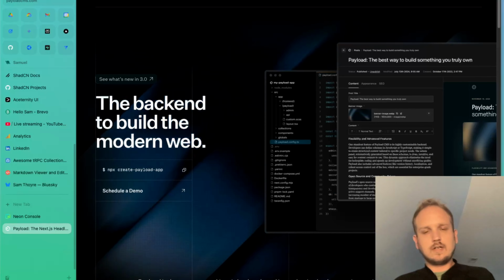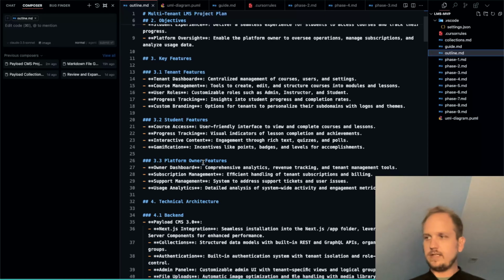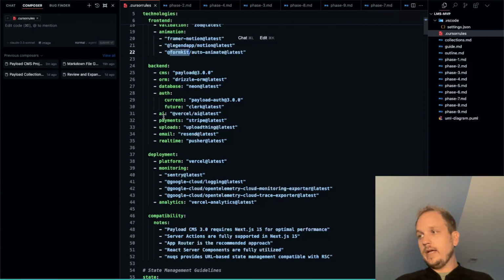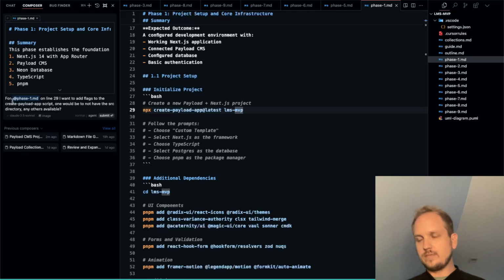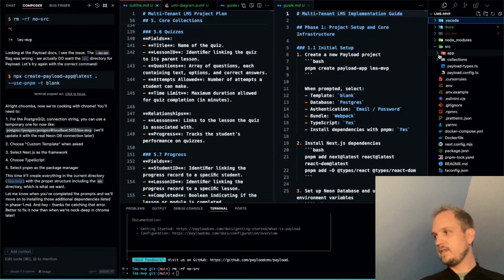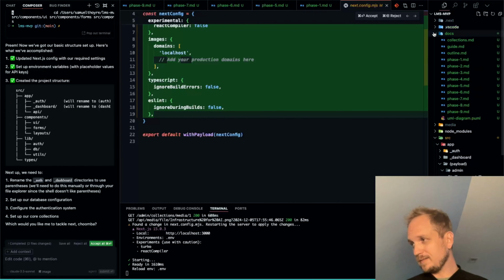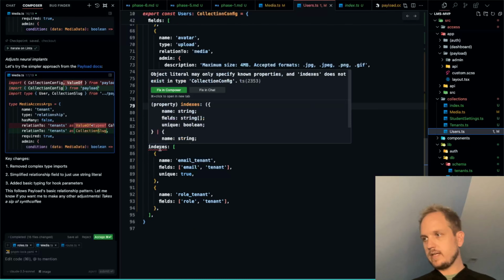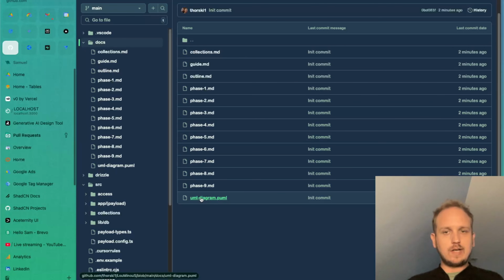Building a Multi-Tenant LMS with Next.js 15, Payload CMS 3.4 and Neon - Phase 1: Project Setup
Welcome to Phase 1 of our series on building a multi-tenant Learning Management System (LMS) using Next.js 15 and Payload CMS 3.4!

In this video, we'll lay the foundation for our LMS platform by:
* Initializing the Project: Setting up a new Payload and Next.js application with TypeScript and pnpm.
* Database Configuration: Connecting to a Neon Postgres database and configuring Drizzle ORM.
* Authentication System: Implementing Payload's built-in auth for email/password authentication with role-based access control.
* Core Collections: Setting up essential collections like Media, Tenants, and  StudentSettings with proper access control and multi-tenant isolation.
* Environment Setup: Configuring environment variables and project structure for seamless development.

What You'll Achieve:
By the end of this tutorial, you'll have a fully configured development environment featuring:
* A working Next.js application connected to Payload CMS.
* A configured Postgres database with Drizzle ORM.
* Basic authentication and email system using Resend.
* Core collections ready for further development.

Next Steps:
* Set up additional collections like Courses, Modules, Lessons, and Assignments.
* Implement tenant isolation for file uploads.
* Configure the course management system and progress tracking.
* Introduce gamification elements to enhance user engagement.